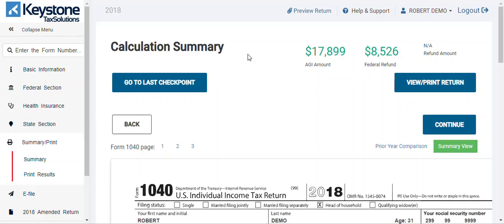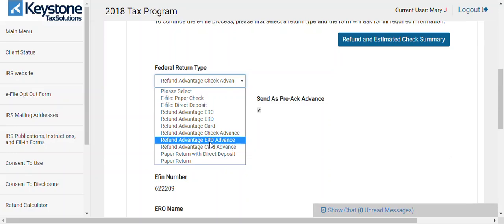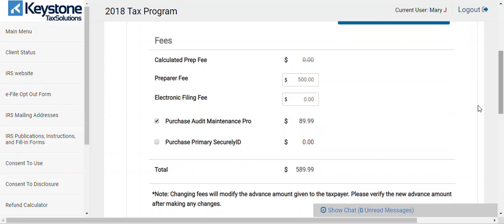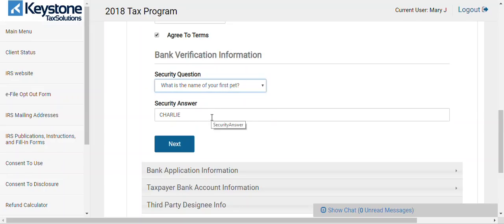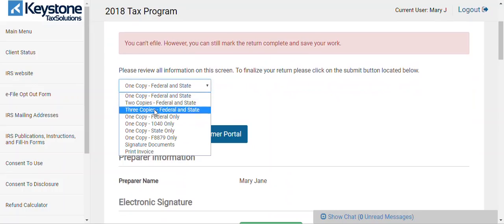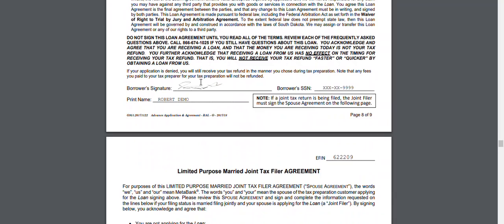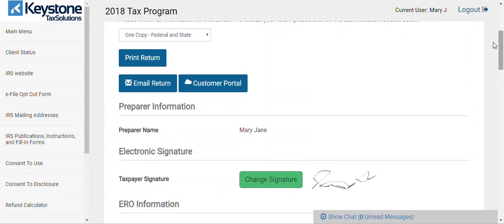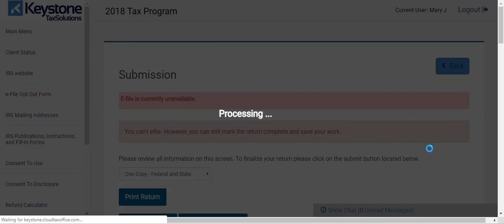How To Add Prep Fees, Apply For Advances, & Add Returns To Transmit Que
How To Add Prep Fees, Apply For Advances, & Add Returns To Transmit Que for Keystone Tax Solutions Professional Tax Software.